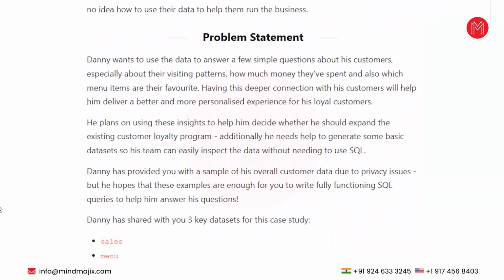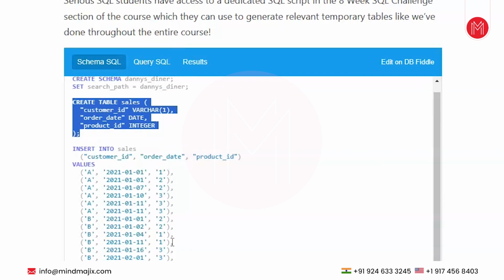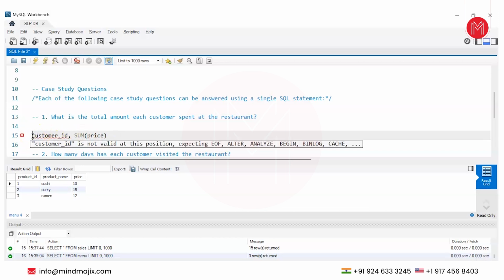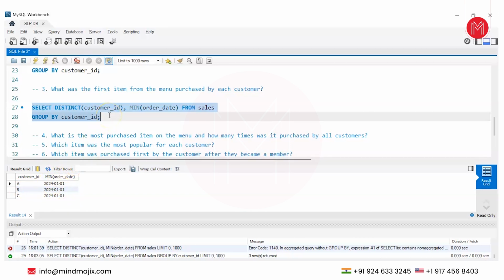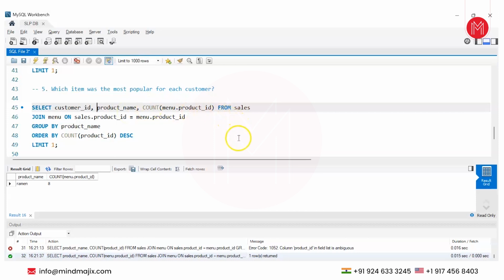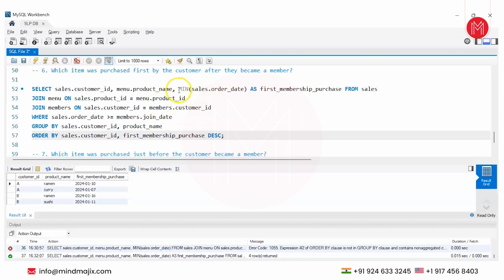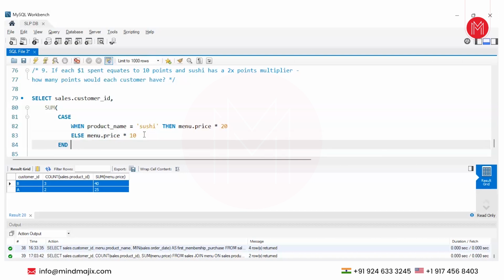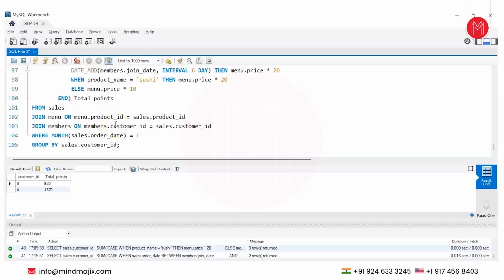SQL Project For Data Analysis with Practical 2026 | Danny's Diner End-to-End SQL Case Study Project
Learn Data Analysis with real SQL project. This video provides a complete walkthrough of the Danny's Diner SQL case study from start to finish. We'll cover practical SQL queries, problem-solving techniques, and best practices. This SQL project for data analysis is perfect for beginners and those looking to improve their SQL skills.

✅ Here's what you'll learn in this SQL Project For Data Analysis video:

1️⃣ We'll clearly explain the Danny's Diner SQL case study scenario and the business questions we need to answer.
2️⃣ We'll demonstrate how to write efficient SQL queries to extract, filter, and aggregate data.
3️⃣ We'll provide real-world examples of SQL queries and explain the logic behind them.

Timestamps:
00:00:00 Introduction
00:01:40 Danny's diner SQL case study
00:08:43 Case study questions
00:09:15 MySQL workbench

🔘 What is the "Danny's Diner" case study about?
Danny's Diner" is a SQL case study simulating a diner tracking customer orders, menu items, and membership information, challenging users to analyze sales data and answer business questions using SQL queries. It provides a practical scenario to practice fundamental SQL concepts like joins, aggregations, and filtering.

🔘 Is this case study suitable for SQL beginners?
Danny's Diner" is great for SQL beginners with basic syntax knowledge, as it uses a simple data structure to practice core concepts like SELECT, JOIN, and aggregations through clear business questions. While not for absolute beginners, it's perfect for applying learned syntax to practical data analysis.

🔘 What SQL software or tools can I use to work on this case study?
You can use various SQL environments for the "Danny's Diner" case study, including free options like SQLite (using DB Browser for SQLite), cloud-based options like Google BigQuery (free tier available), or local installations of MySQL or PostgreSQL. Any standard SQL environment that supports basic SQL syntax will work.

🔑 Key Features
👉 24/7 Support.
👉 Real-life Projects.
👉 Get Certified.